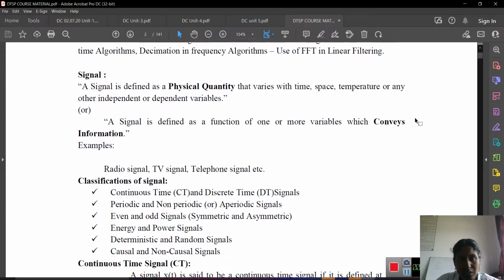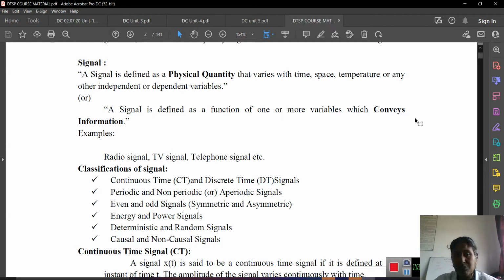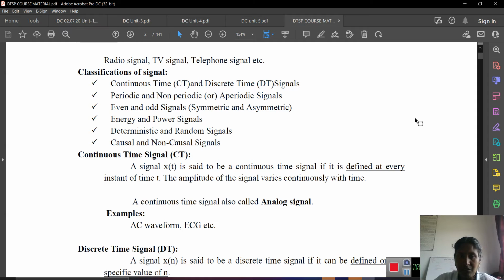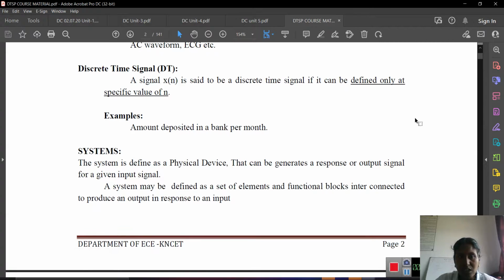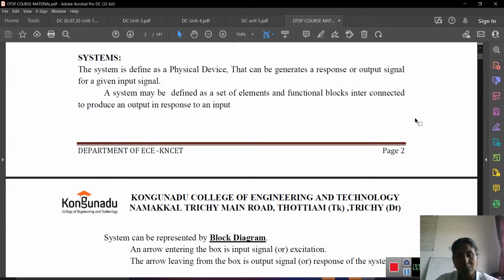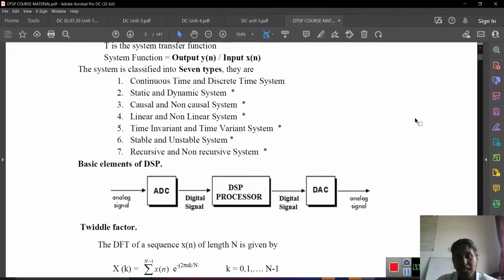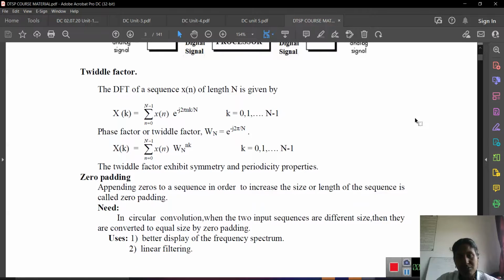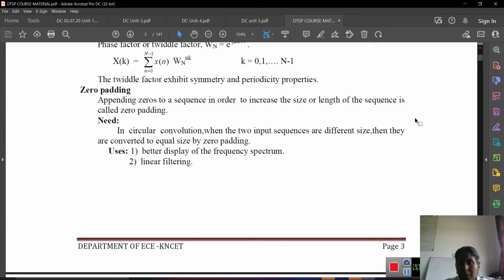Discrete Time Signal Processing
UNIT-1 Discrete Fourier Transform